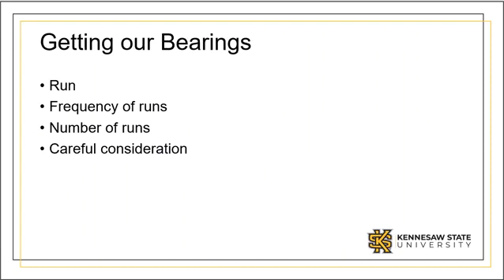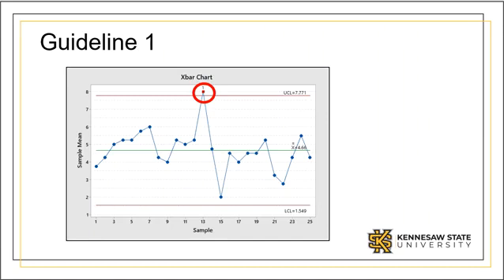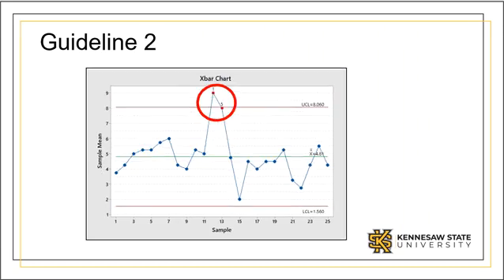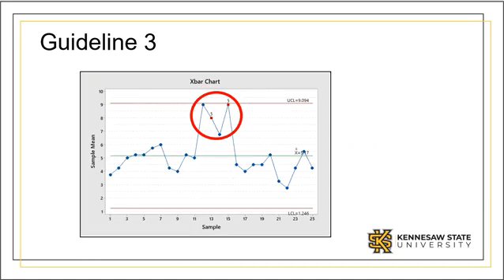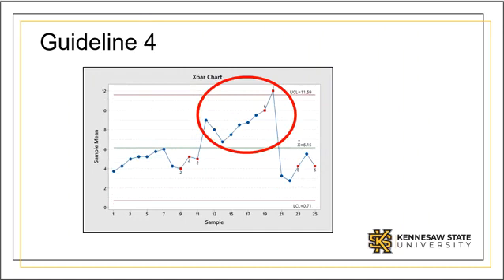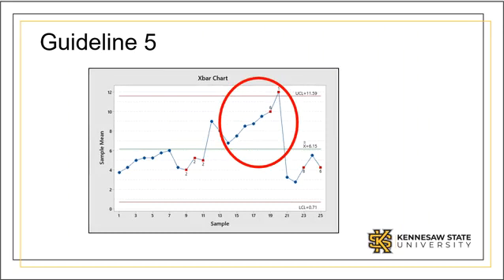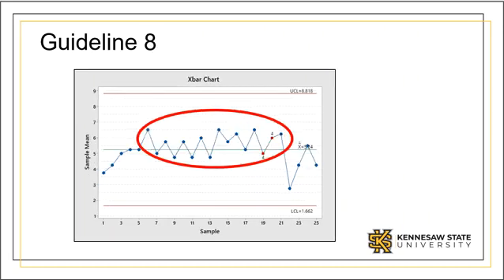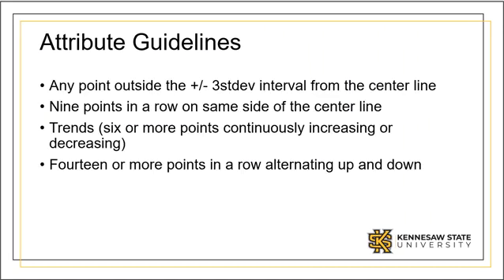9 Identifying Special Causes of Variation